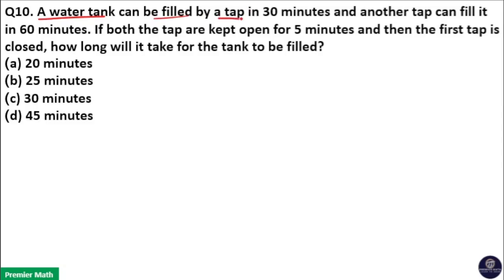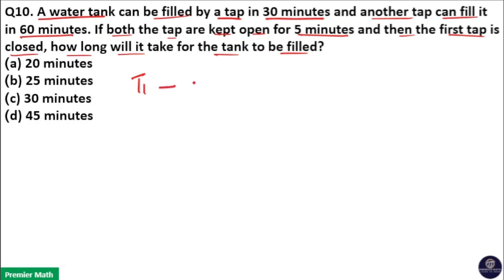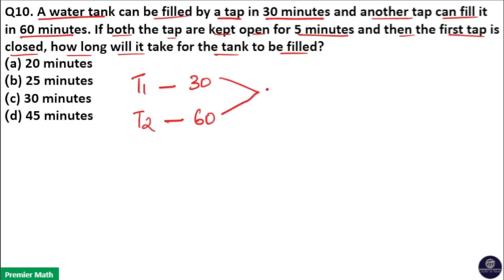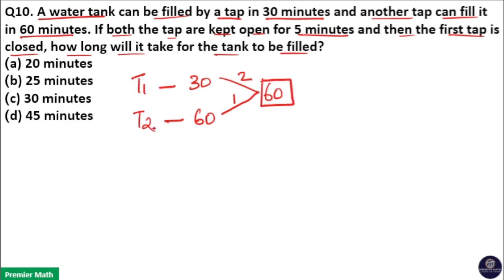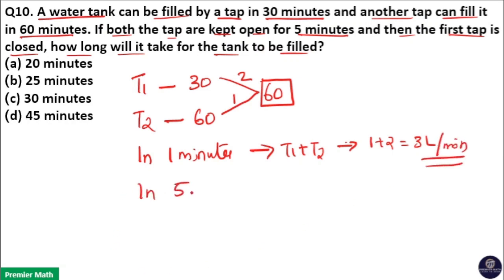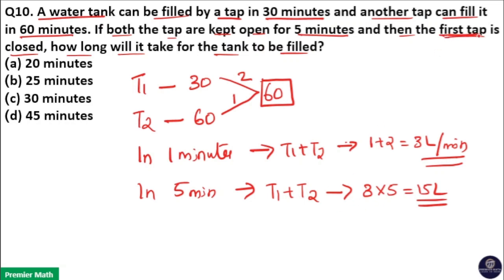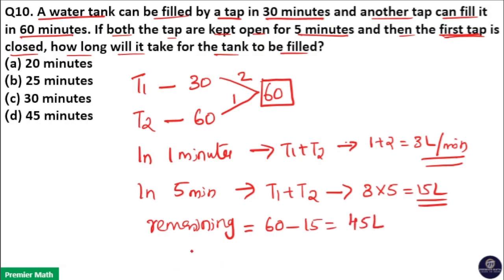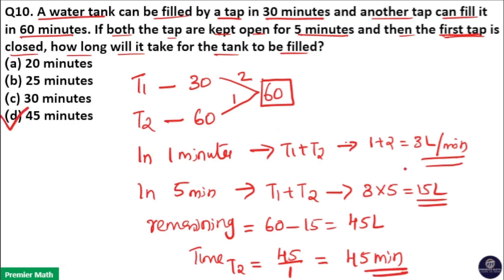A water tank can be filled by a tap in 30 minutes and another tap can fill it in 60 minutes If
Pipes & Cisterns - Time and Work
A water tank can be filled by a tap in 30 minutes and another tap can fill it in 60 minutes. If both the tap are kept open for 5 minutes and then the first tap is closed, how long will it take for the tank to be filled
(a) 20 minutes
(b) 25 minutes
(d) 45 minutes